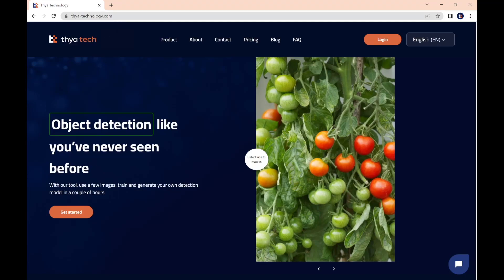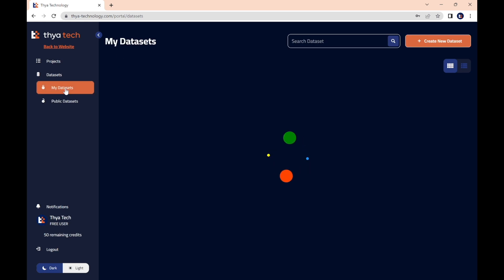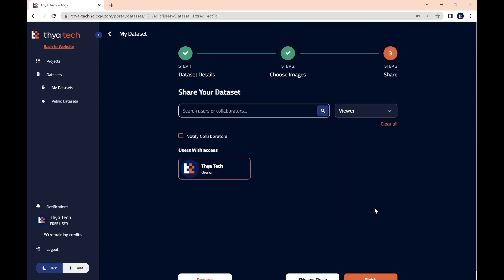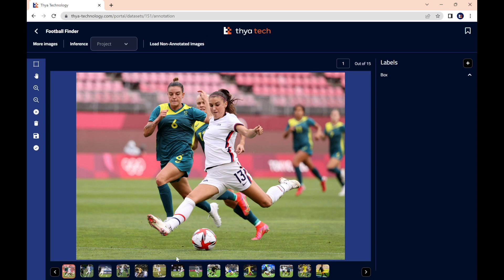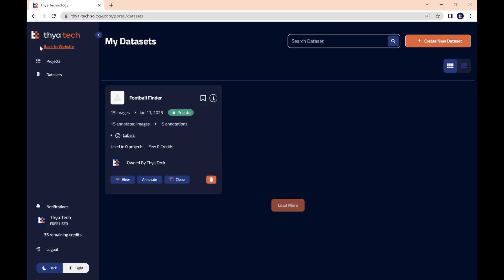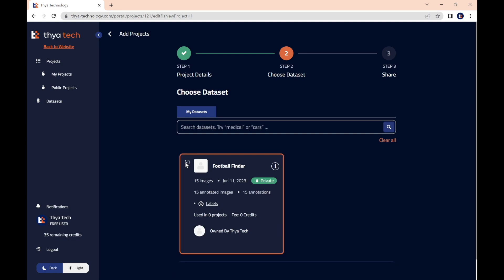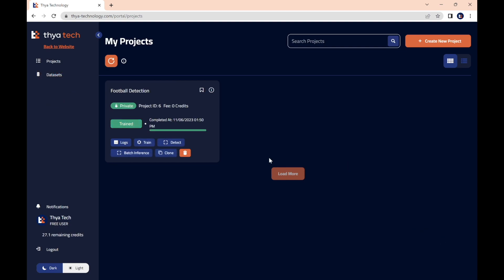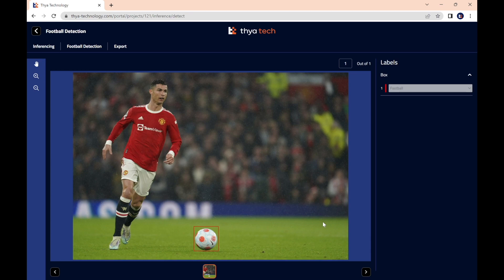How to get started with object detection | Thya Technology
Welcome to Thya Tech!
Today we are learning how to use AI powered object detection without writing a single line of code on the Thya Tech platform!

In this tutorial, you will find:
00:00 - Thya Technology
00:26 - How to get started
00:55 - Create a dataset
02:15 - Annotate a dataset
04:14 - Create a project
05:26 - Train a AI detection model
06:02 - Test your model
07:01 - Conclusion

💌 Join the Thya Techies community by registering to our newsletter and following us on LinkedIn @Thya Tech